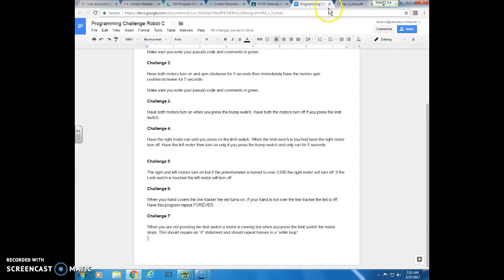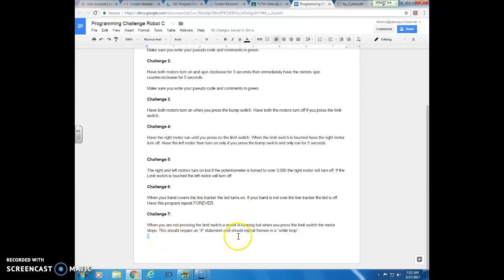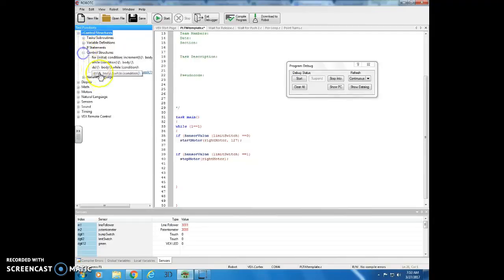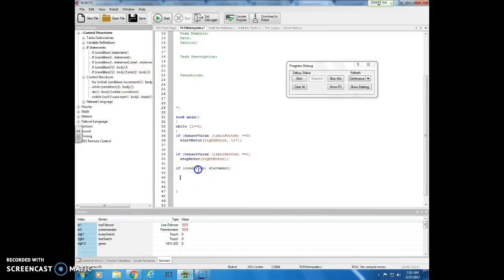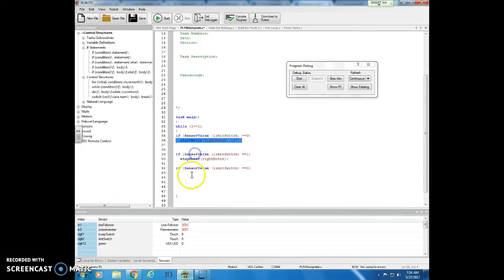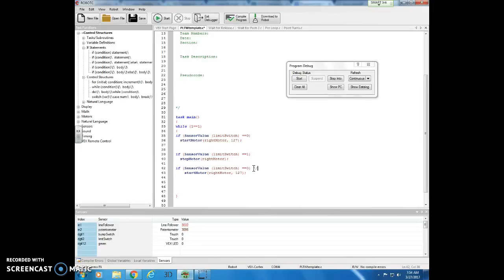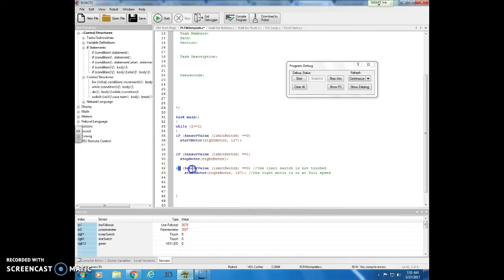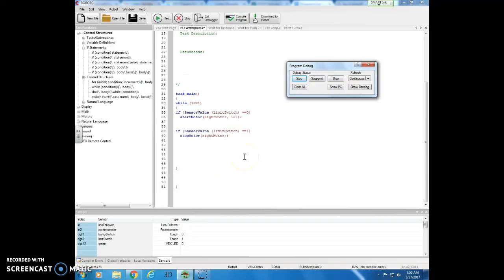GTT Testbed 5